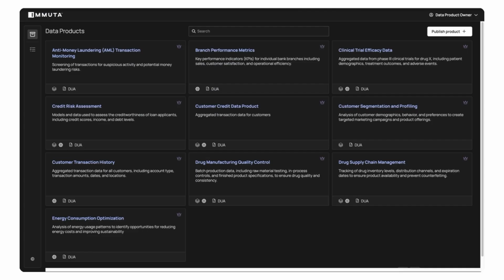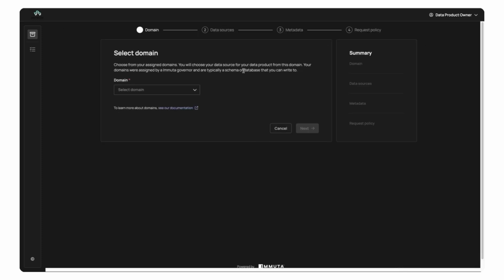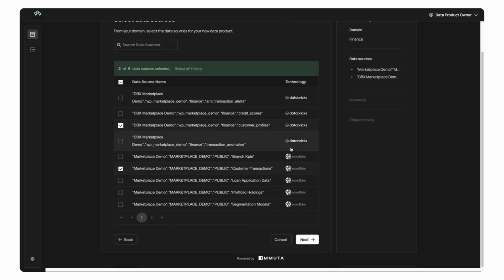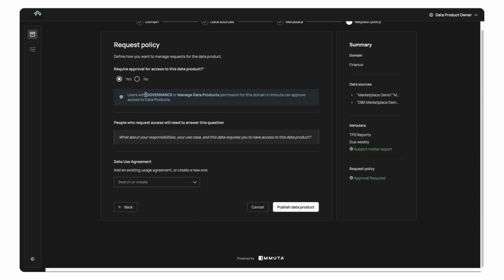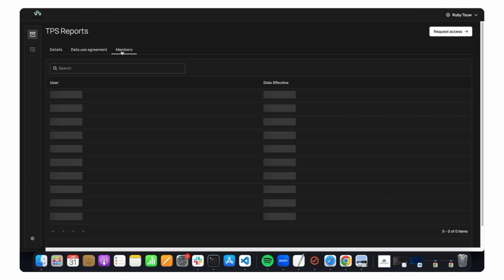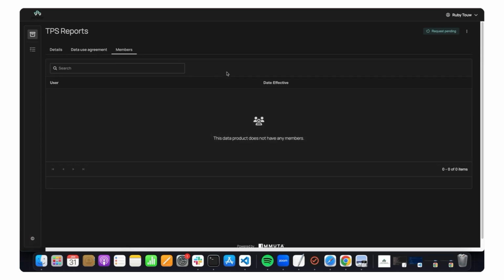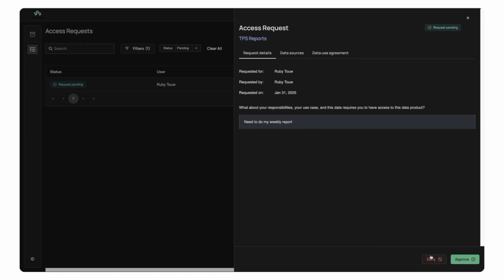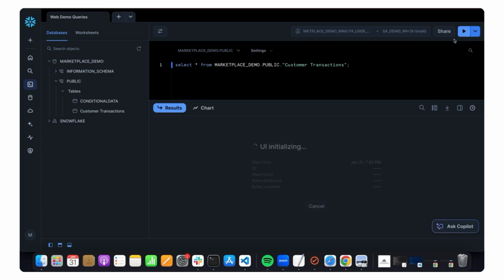Immuta Data Marketplace Demo | Data Governance Solutions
The Immuta  Data Marketplace Solution allows you to easily publish, provision access, and monitor data products for seamless collaboration across your entire organization. In this Data Marketplace demo, you'll get a look at the interface and see how to publish a data product, dynamically approve or deny access requests, and automate processes that slow down traditional data marketplaces.